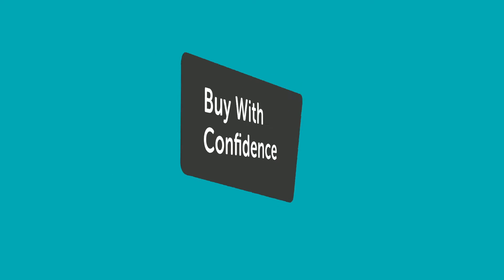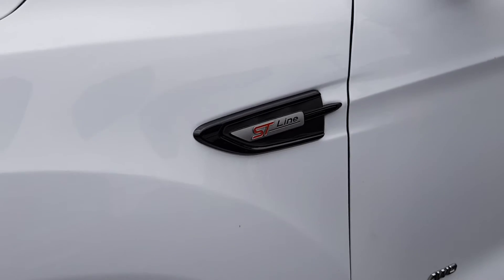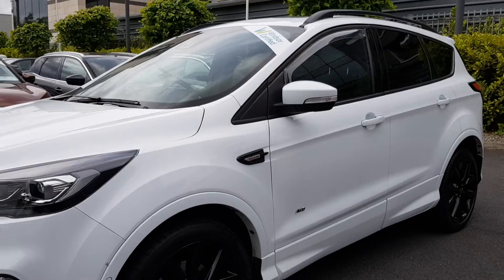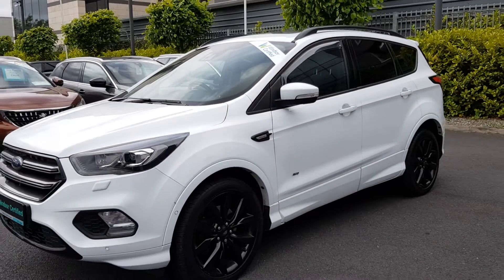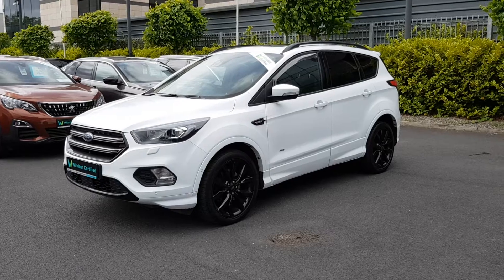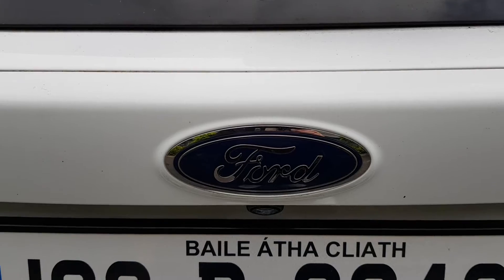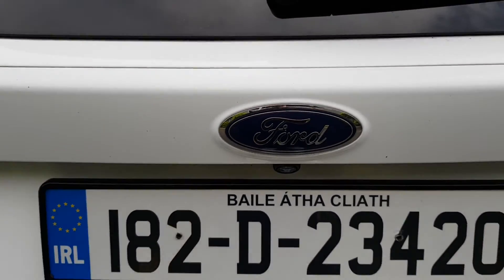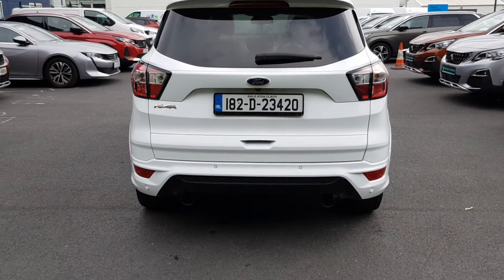182D23420 - 2018 Ford Kuga 2.0TDCi 150PS AWD ST-Line 31,995